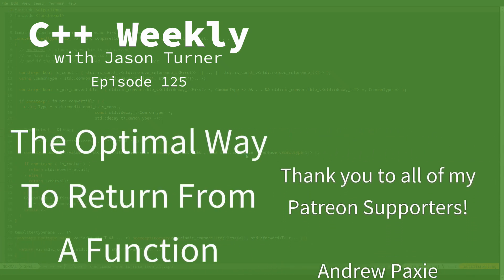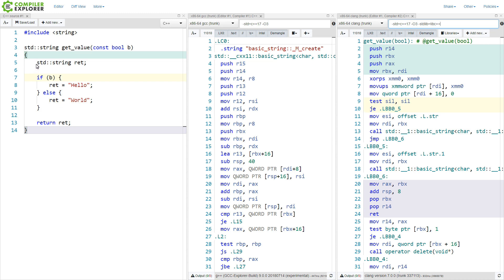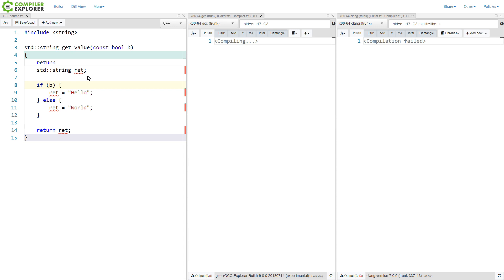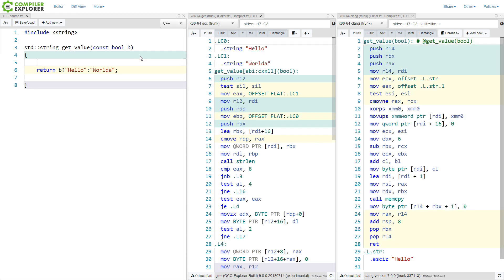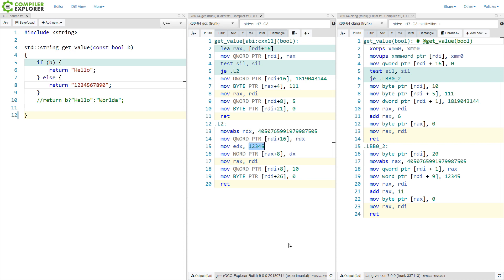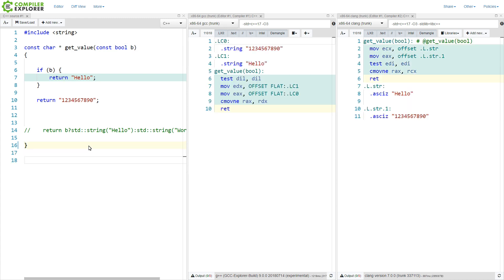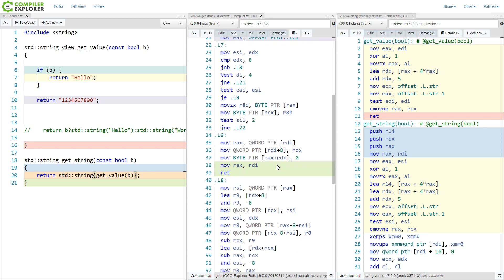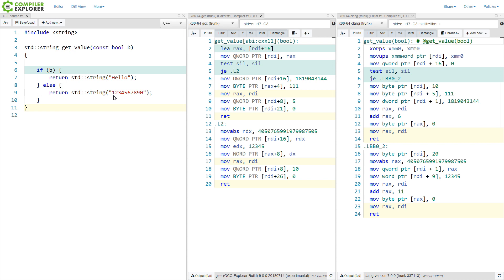C++ Weekly - Ep 125 - The Optimal Way To Return From A Function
T-SHIRTS AVAILABLE!

GET INVOLVED

JASON'S BOOKS

RECOMMENDED BOOKS

AWESOME PROJECTS

O'Reilly VIDEOS